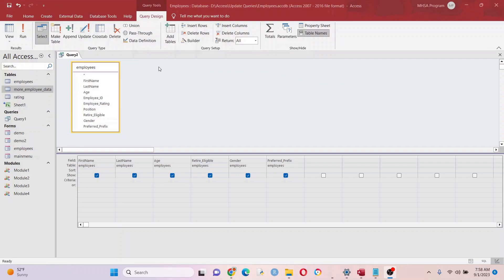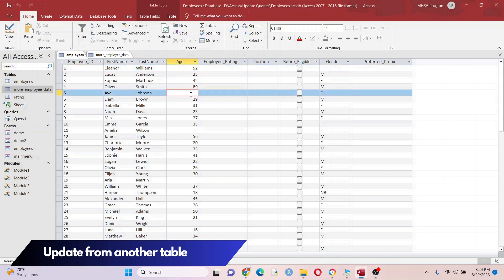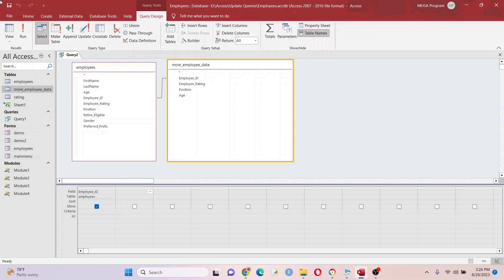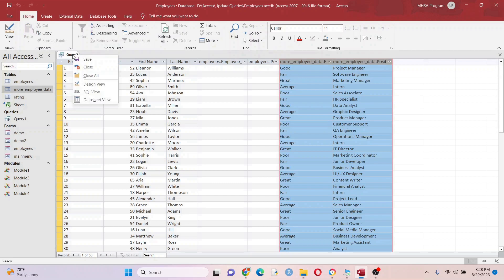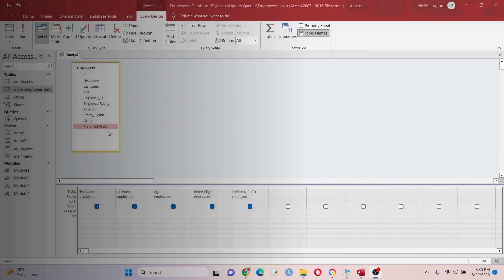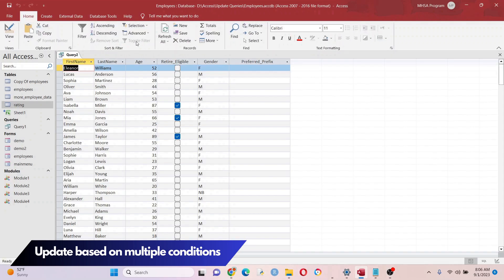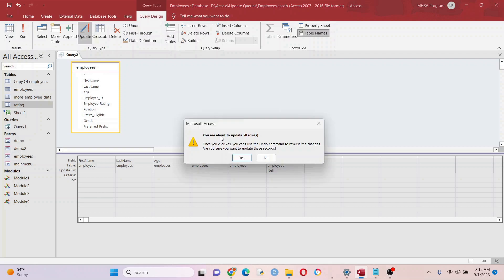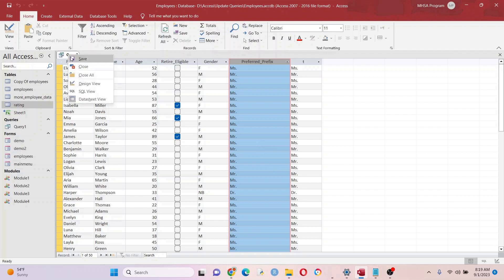MS Access Update Queries - Make data changes in bulk/mass to your table and save loads of time!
In this tutorial, you'll learn everything you need to know about update queries in Microsoft Access. Whether you're a beginner or an experienced user, this video will guide you through various essential techniques to manipulate your data efficiently.

Here's what you'll discover:

Merge and Fill Data Gaps: We'll start by demonstrating how to merge datasets and fill in those pesky missing data gaps, ensuring your records are complete and error-free.

Update Data Based on Criteria: Learn how to update specific records in your Access database using conditional criteria. Say goodbye to manual data editing!

Data Classification: See how to classify your data into new categories, making it easier to analyze and report on specific groups within your dataset.

Advanced IIF Statements: Take your Access skills to the next level with an in-depth look at using IIF statements with not just one, but three conditions. We'll walk you through real-world examples to show you the power of complex conditional updates.

Whether you're managing a business database, working on a personal project, or simply want to enhance your Microsoft Access skills, this tutorial will equip you with the knowledge you need.

Once you can make data updates in mass/in bulk, it will be a time saving game changer.

VIDEO TIMELINE

0:00 - Intro
0:06 - Update query overview
0:40 - My two rules for update queries
1:13 - Fill in missing data gaps using data from another table
4:50 - Update data within a single table (create new data classification)
5:44 - Update based on multiple conditions
6:33 - The easy, yet more error-prone way of updating on multiple conditions
6:59 - If you mess up, how to erase your update in bulk
7:16 - Using an IIF statement to update data based on multiple conditions
8:34 - Outro